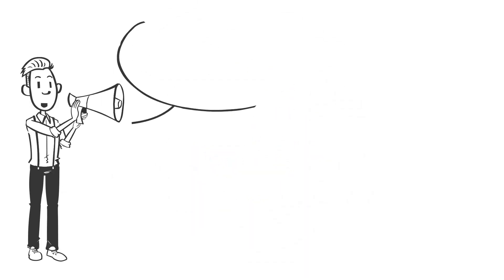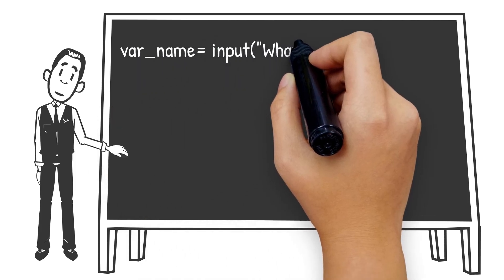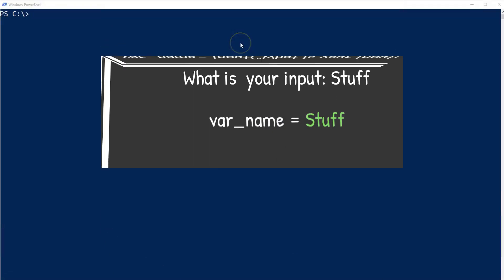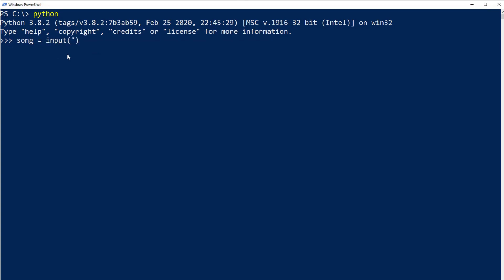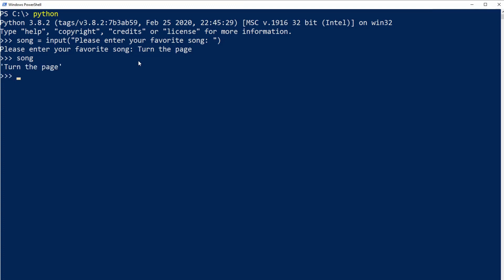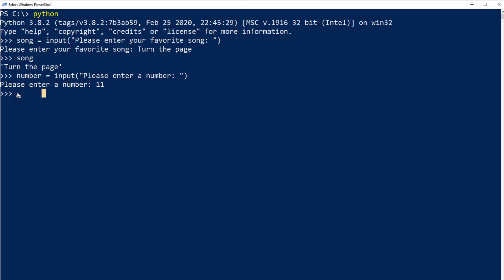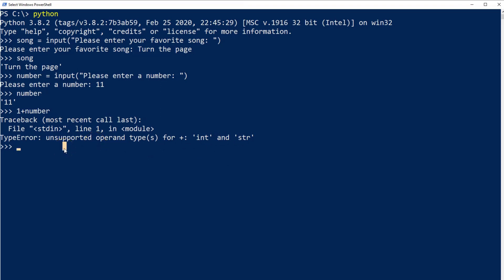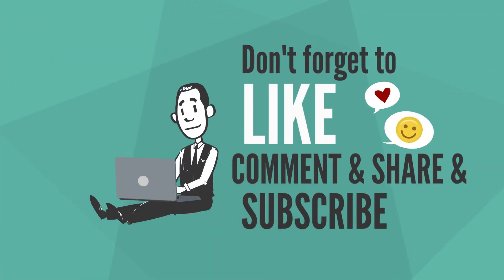Learn Python | Getting user input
In this video we will talk about how to get user input in Python